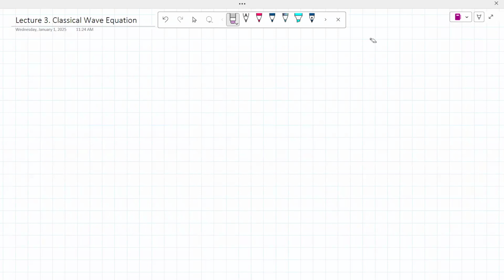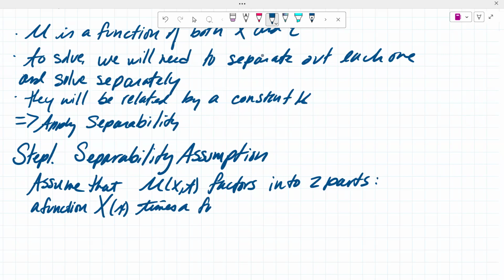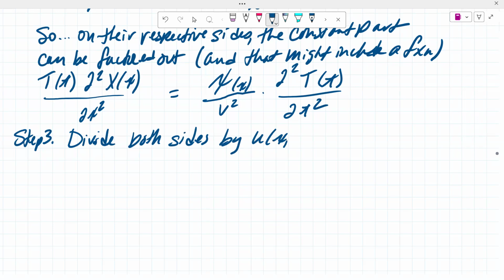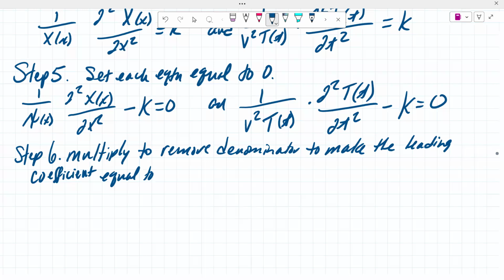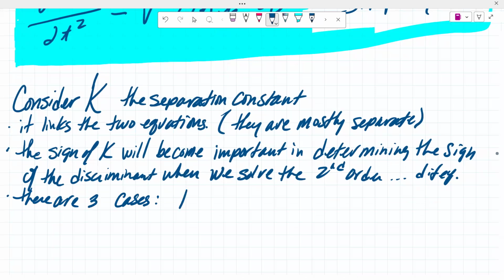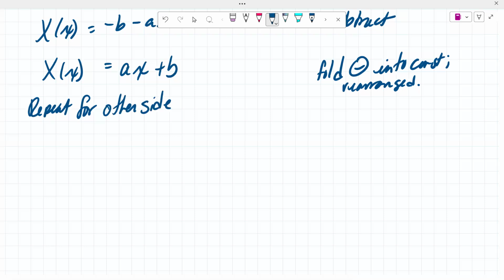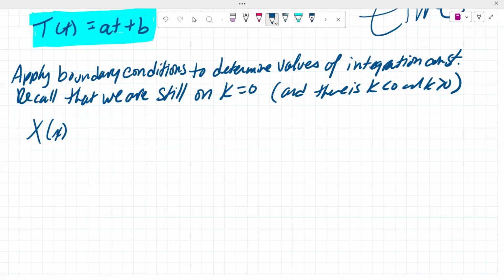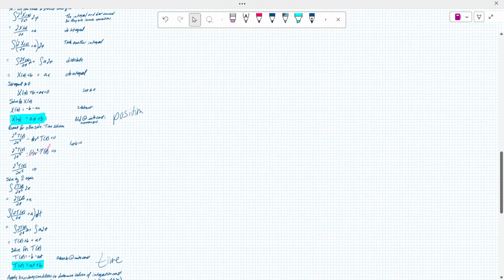PCLS Lecture 03 Solving the Classic Wave Equation Part I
In this video, we will start solving the classic wave equation, which is the prototype for solving the Particle in a Box quantum mechanical problem. This will make use of the differential equations as discussed in the prior video.